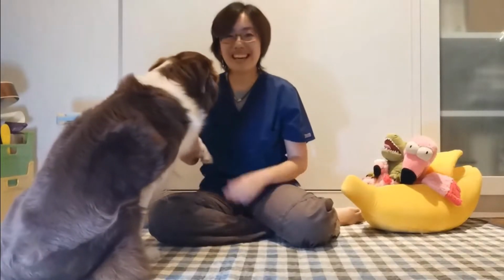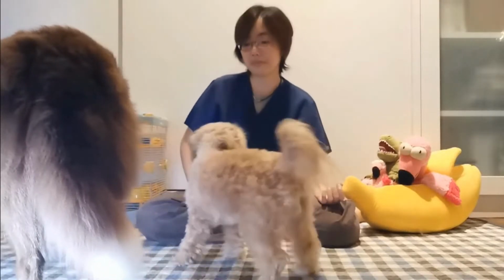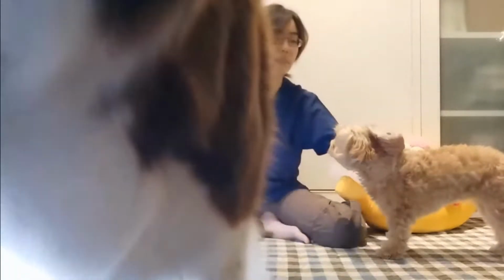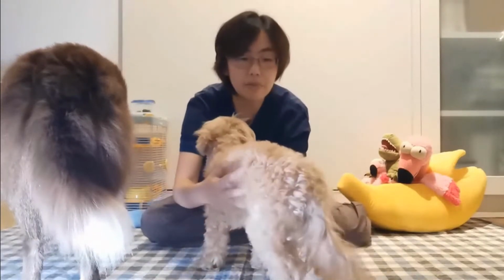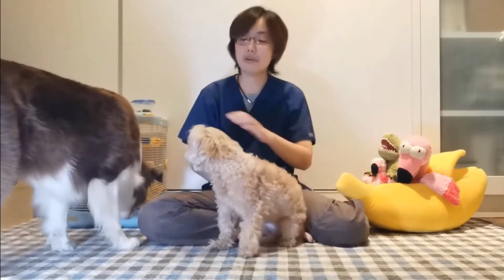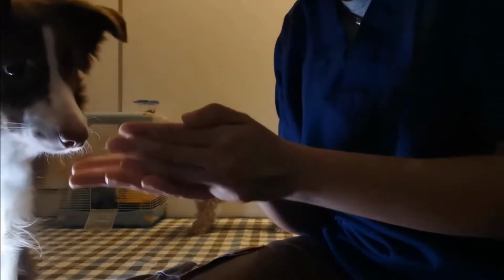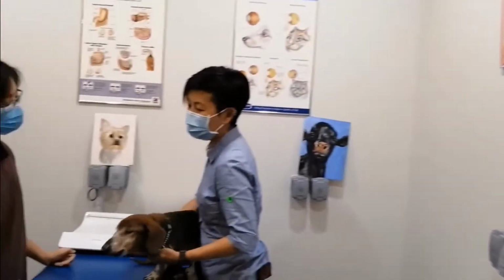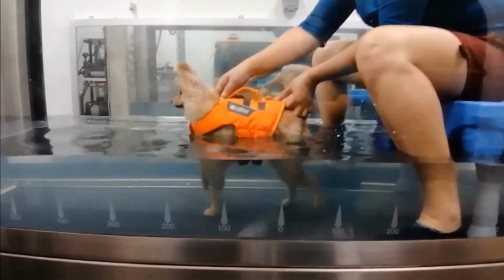TP OH 2021 [Diploma Workshop] Veterinary Technology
Animal Wellness for Pets Virtual Workshop – looking out for our furkids

Achieve your lifelong dream of working with animals. Delve into the only polytechnic course that offers veterinary science and technology, aquatic animal and pet care, and animal model studies. Here, you will get a head start by assisting real-life surgeries and treatments at our licenced TP Animal Clinic. Through our unique collaboration with veterinary clinics, you’ll be clinically trained in all aspects of veterinary practice and support.

What more—your technical competency is further honed through our internships locally or abroad in research institutions, aquaculture and marine animal parks or veterinary hospitals and clinics. Get ready to graduate as a technically competent veterinary or animal technologist!